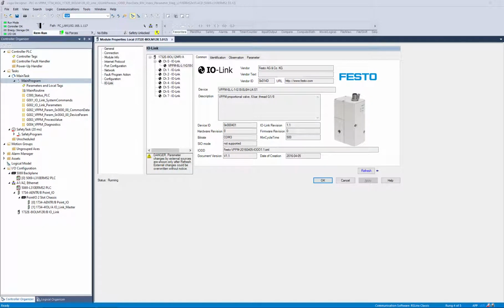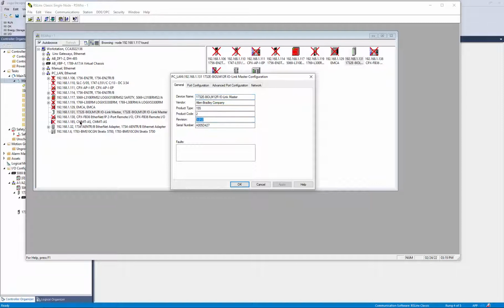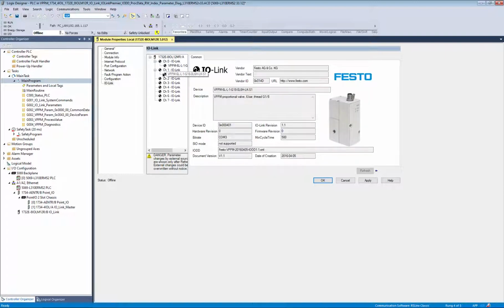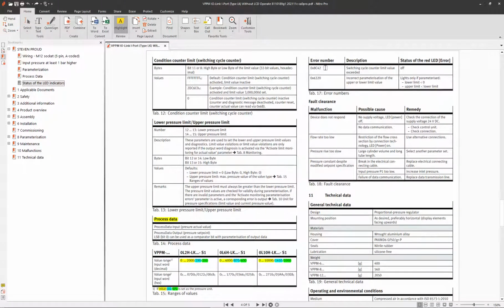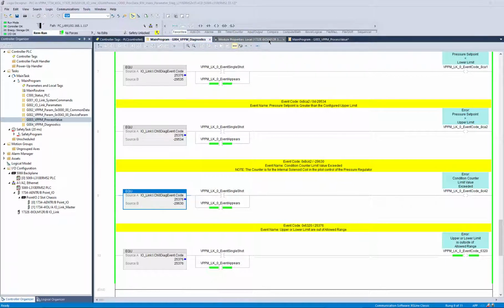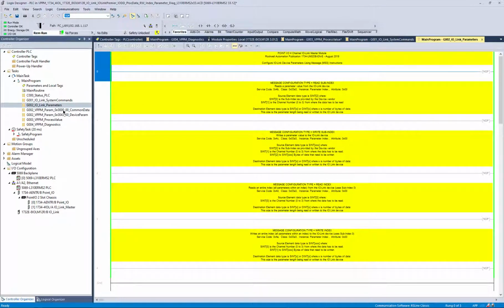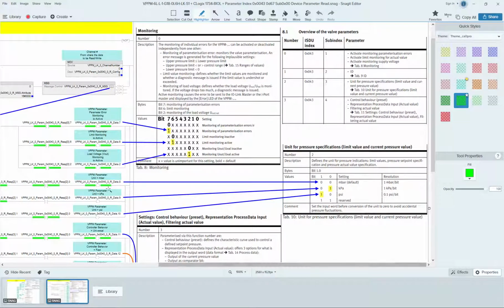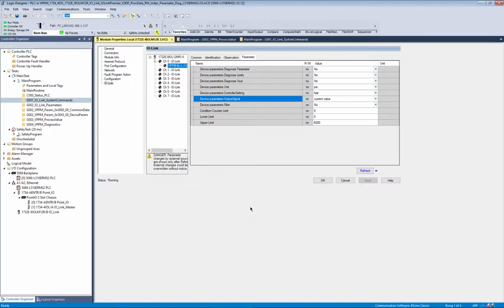VPPM + 1732E-8IOL + IO-Link + CLogix + EthIP + ReadWrite Parameter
Check out the link to the sample code below!!

This video describes how to establish a connection from a Festo VPPM Proportional Pressure Regulator Valve to an Allen Bradley 1732E-8IOLM12R IO-Link Master which is connected to an Allen Bradley PLC (Programmable Logic Controller).  The Allen Bradley 1734-4IOL would be extremely similar to everything detailed.
The control method of the Festo VPPM is via IO-Link.
The connection of the Festo VPPM Valve is to an Allen Bradley 1732E-8IOLM12R IO-Link Master via IO-Link Communication.
The connection of the Allen Bradley 1732E-8IOLM12R IO-Link Master via IO-Link Communication to the Allen Bradley PLC is via EtherNet/IP.
The sample code is programmed with RSLogix5000/Logix Designer software version V33.01.

I have included a variety of application files (within a “zip” file) to accompany this video that can be retrieved at the following Google Drive link: